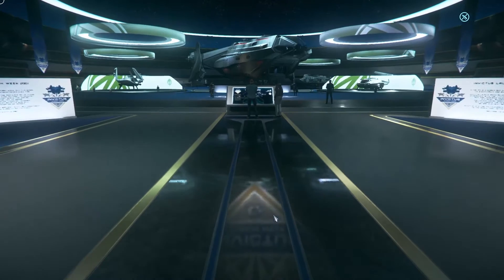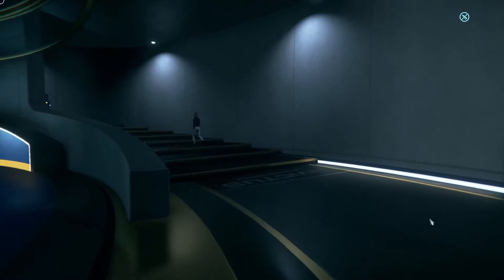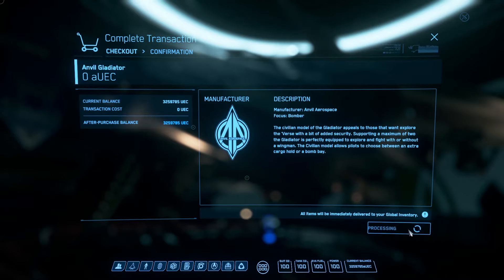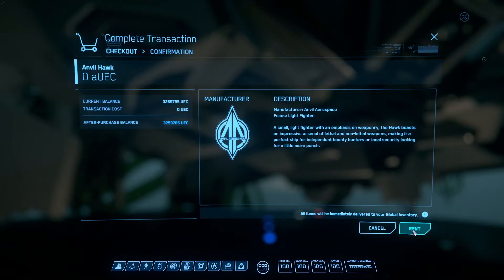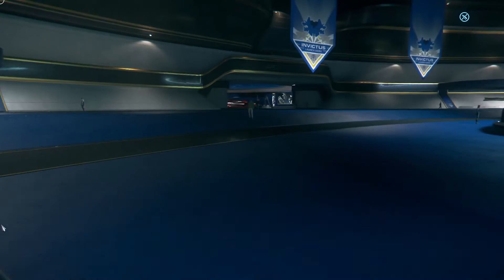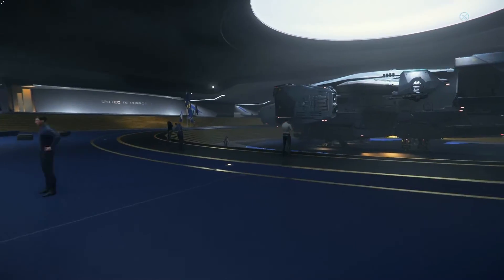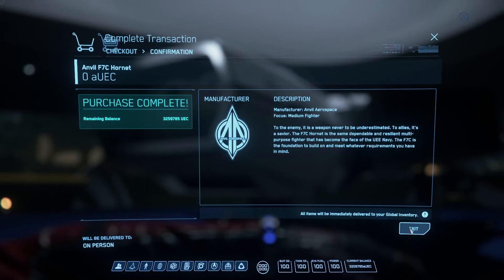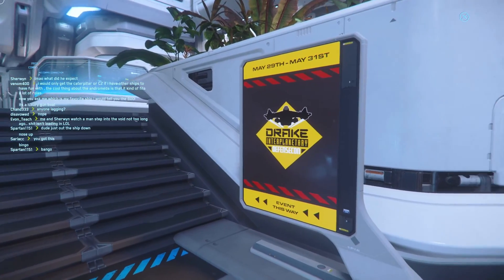Star Citizen Invictus Day 7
Star Citizen Invictus Day 7 Ship Show, Anvil